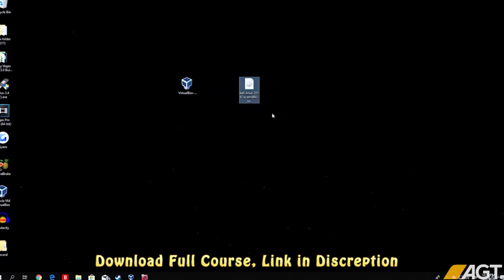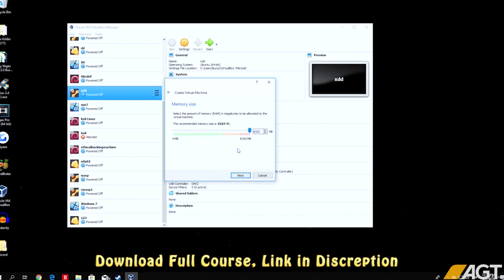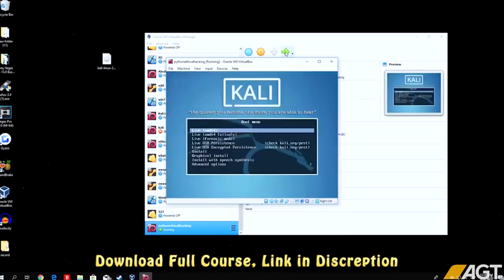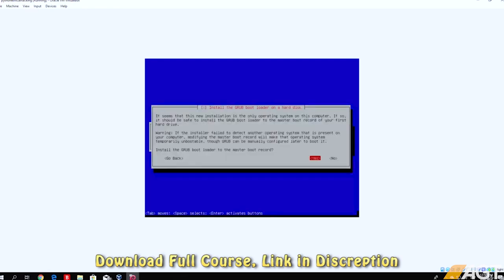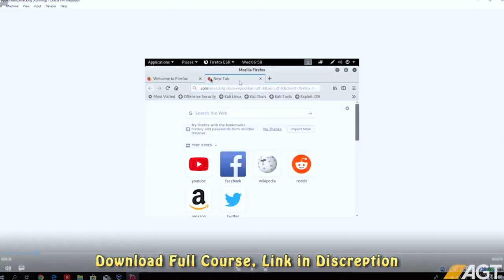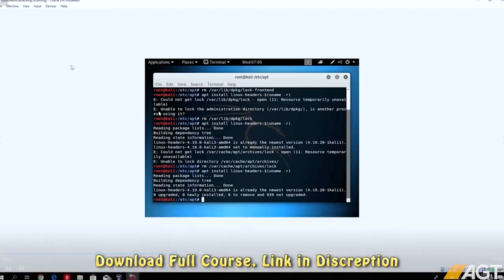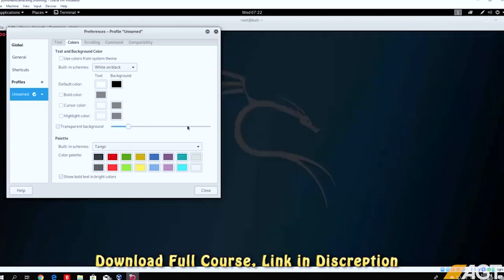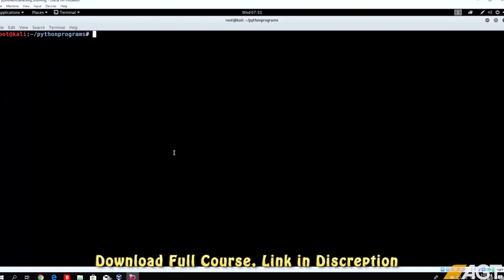Python for Hackers: FULL Course Ethical Hacking & Bug Bounty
Learn ethical hacking, penetration testing and network security while working on Python coding projects!